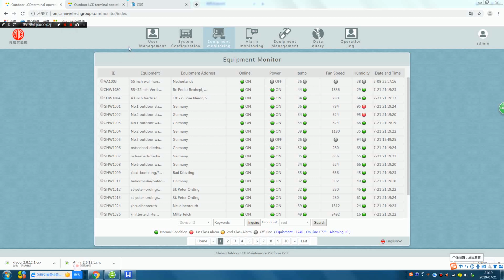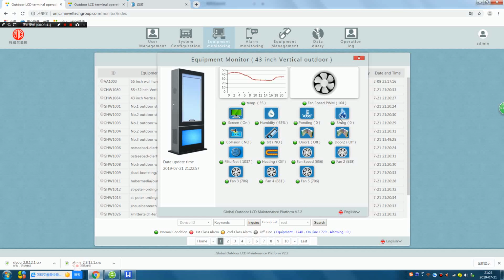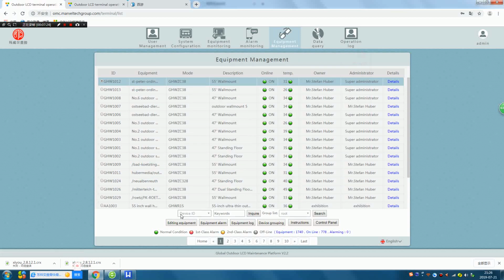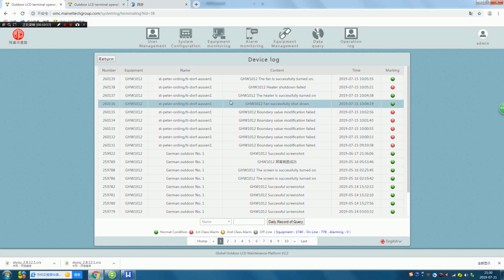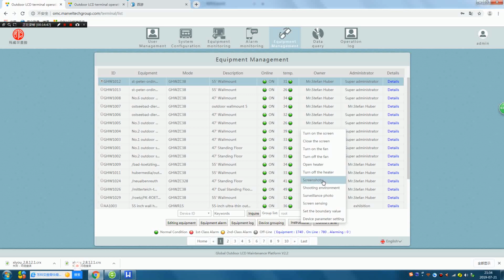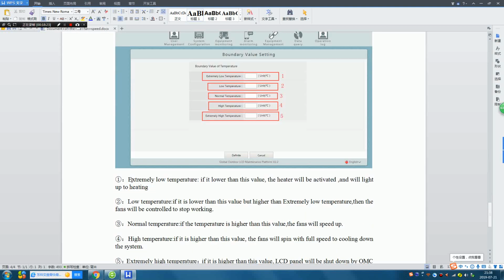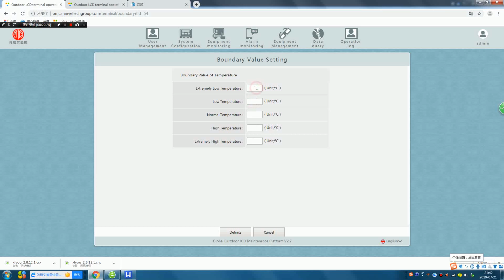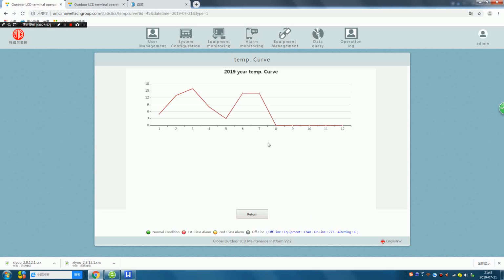OMC for trouble shooting description - Marvel Technology（CHINA）Co.,LTD